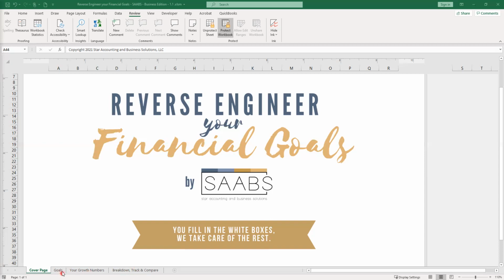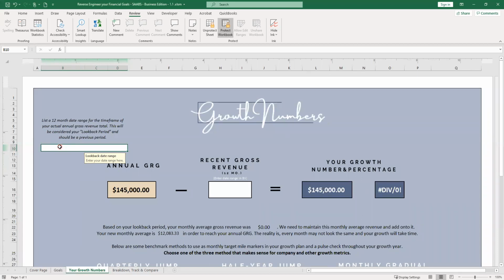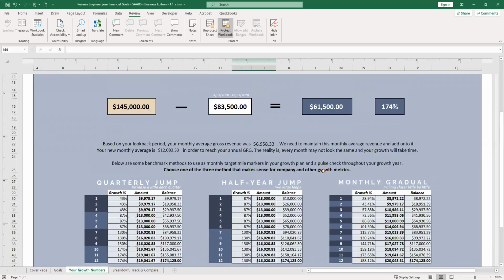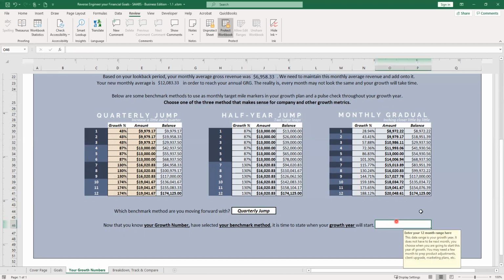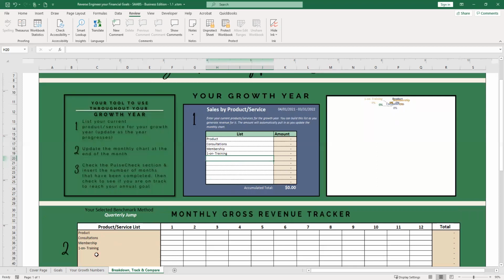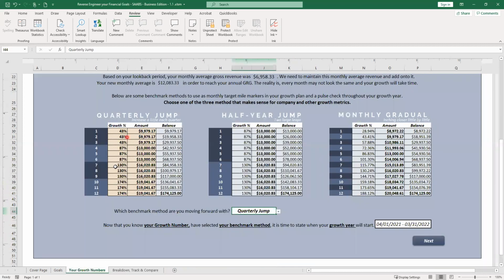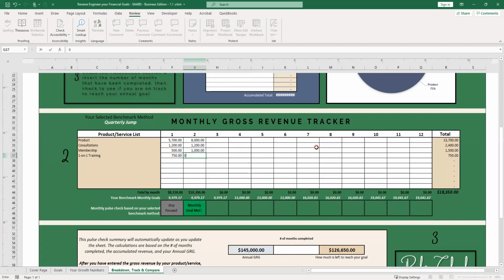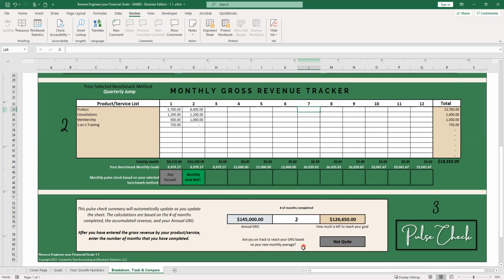Reverse Engineer your Financial Goals - Business Edition 1.1| Growth Tools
UPDATE: the buttons have been removed. You will need to click on the tab at the bottom.

This video is a demonstration and overview of how the Reverse Engineer your Financial Goals tool can work for you.